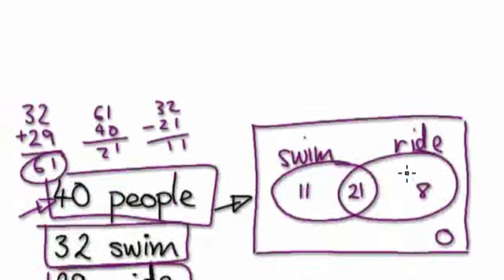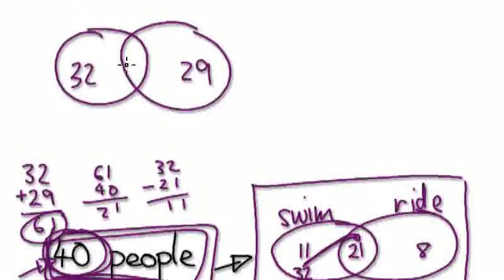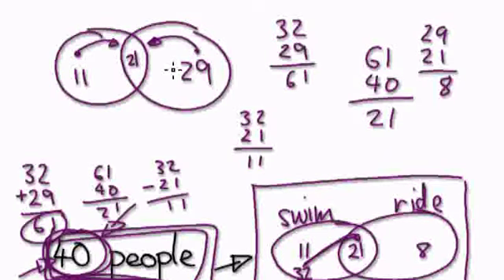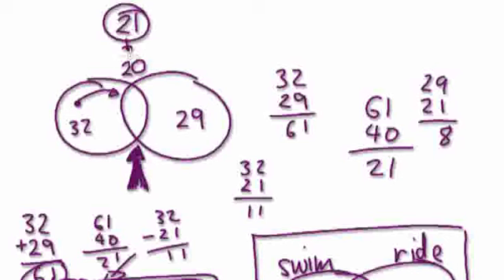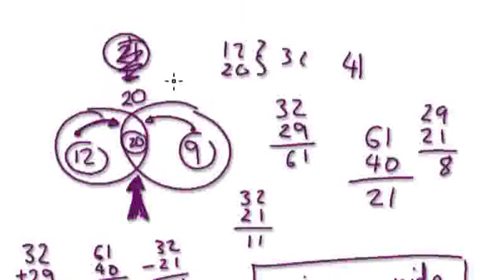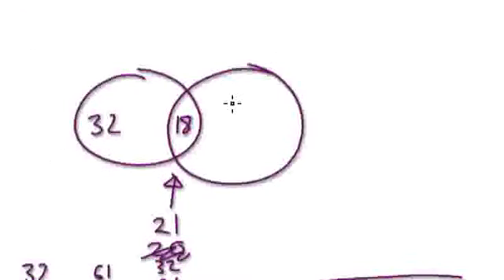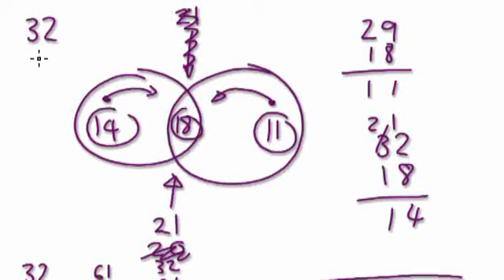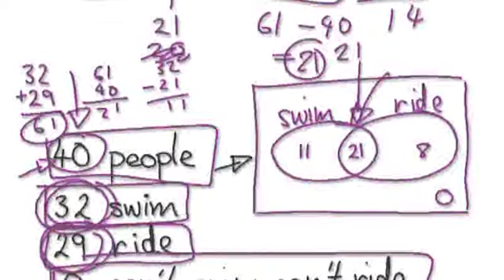Video 454 - Venn diagram (part 2)